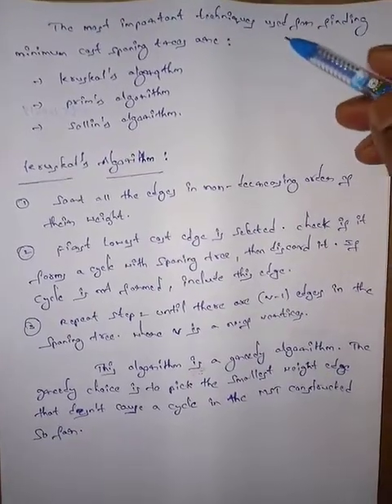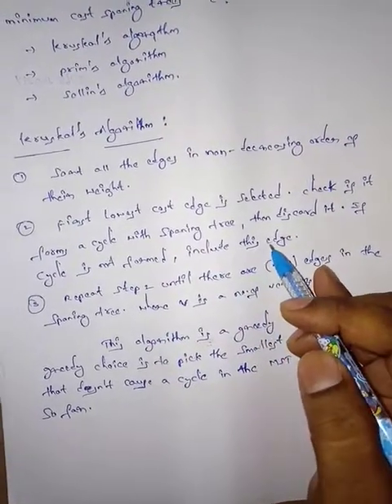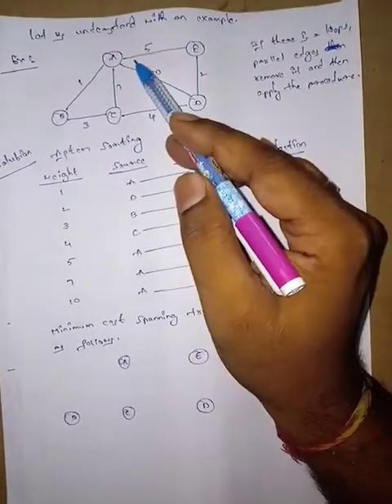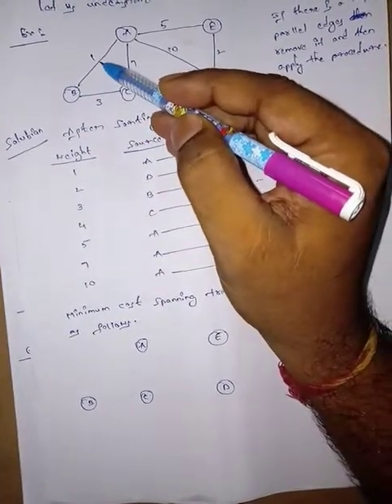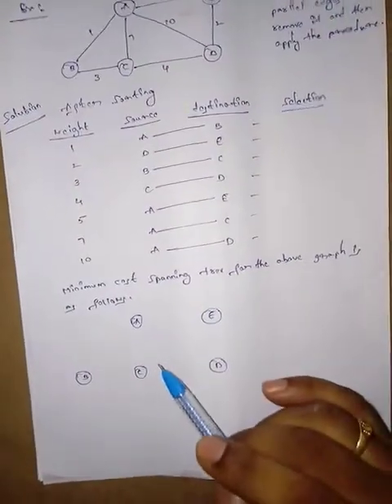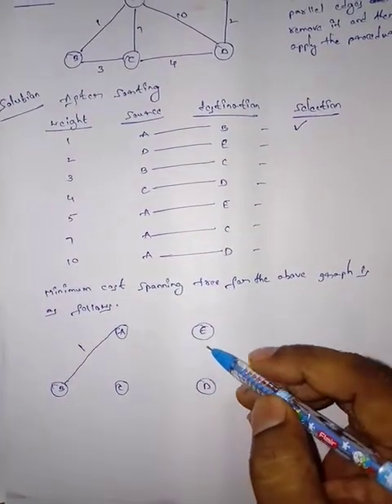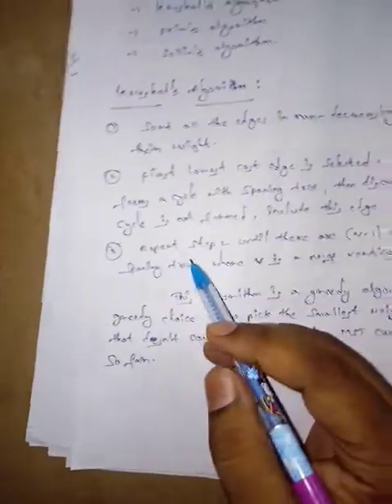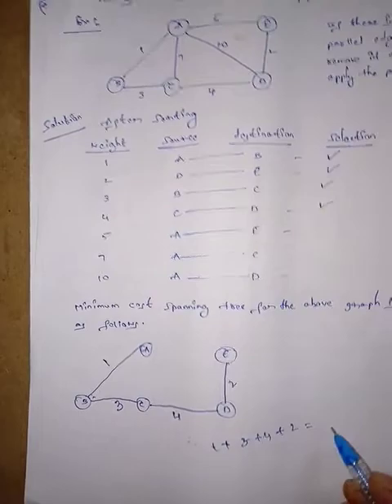MINIMUM COST SPANNING TREE - Krushkal's Algorithm